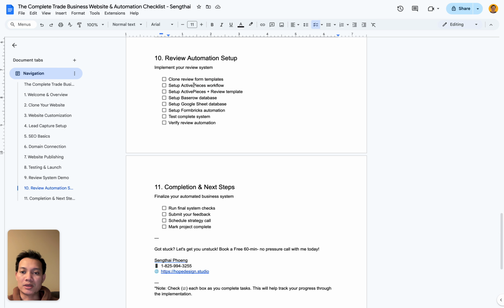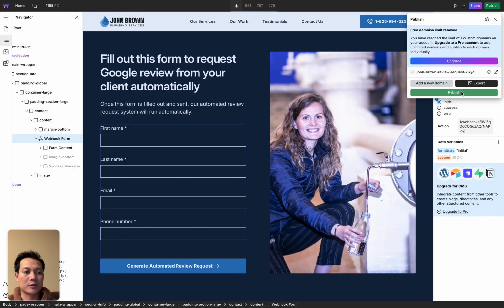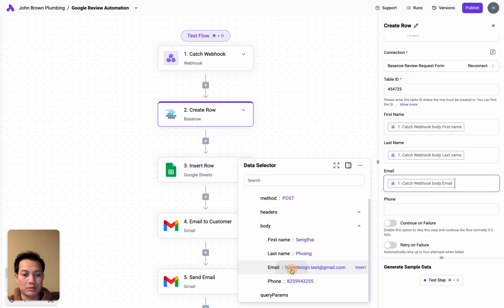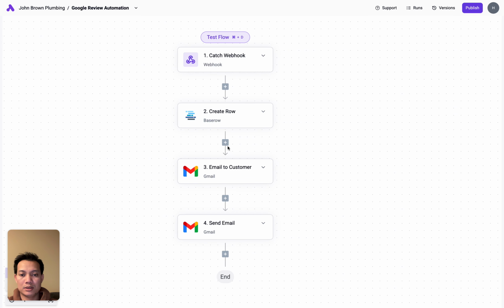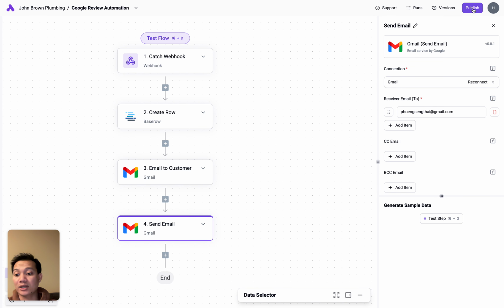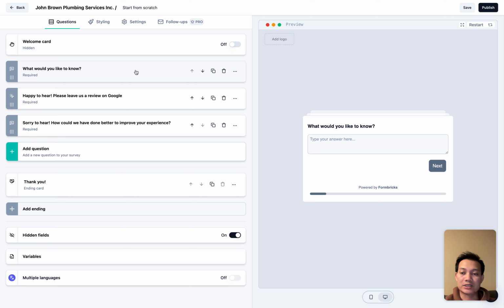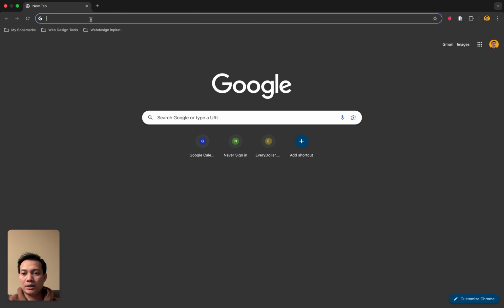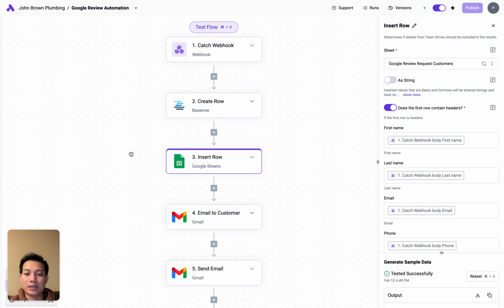10. Review Automation Setup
Implement your review system